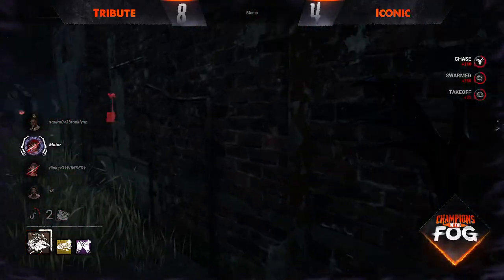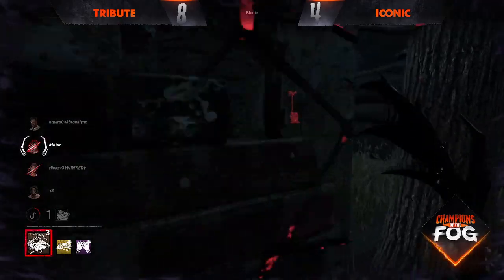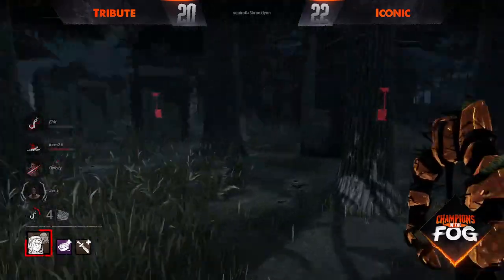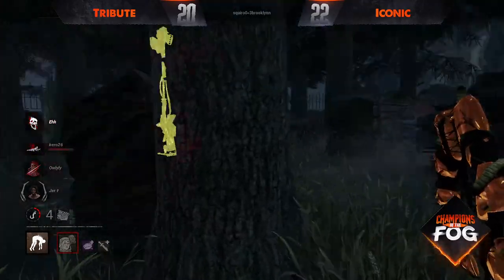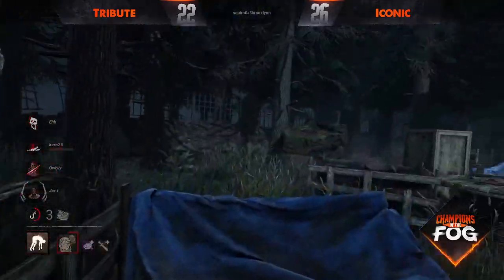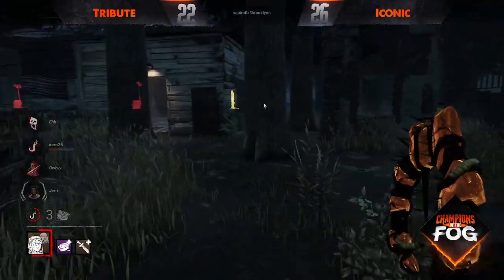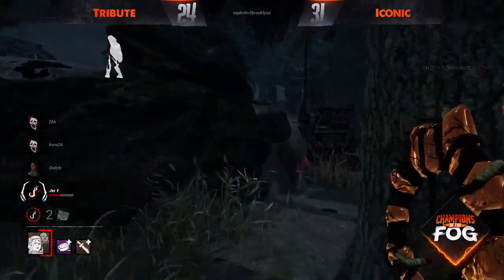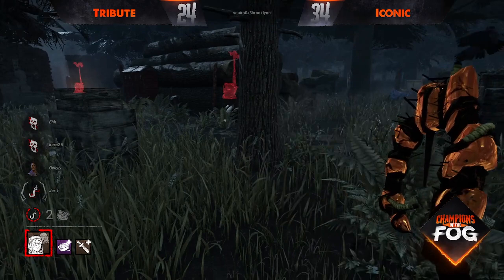S5 | GB | SF1 | Tribute vs Iconic | Hosted by Giltspire | Co-hosted by The_pug_k1ng | Part #2